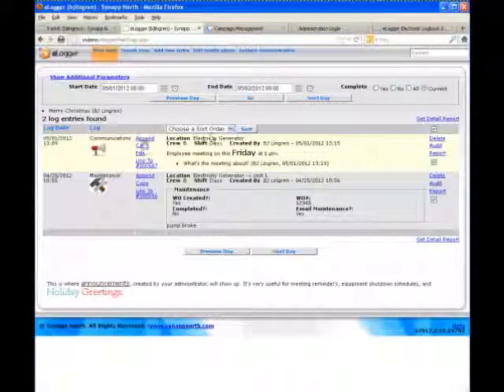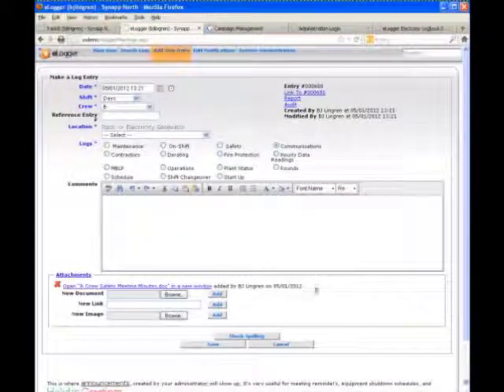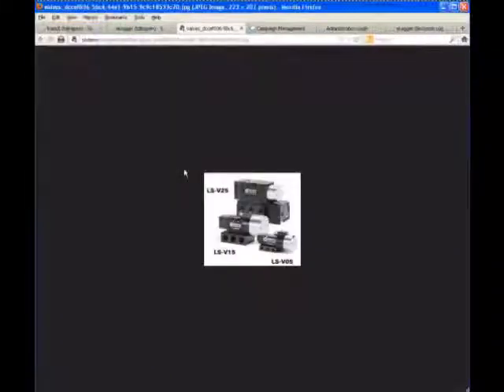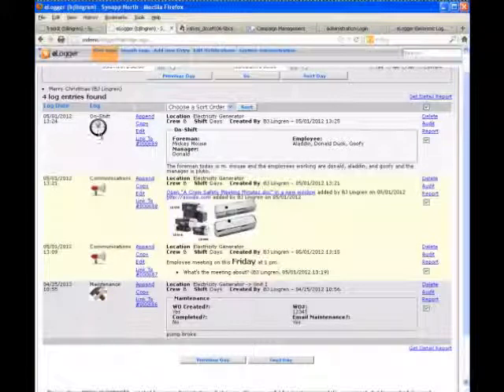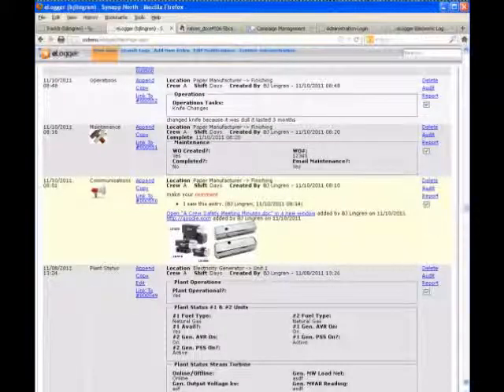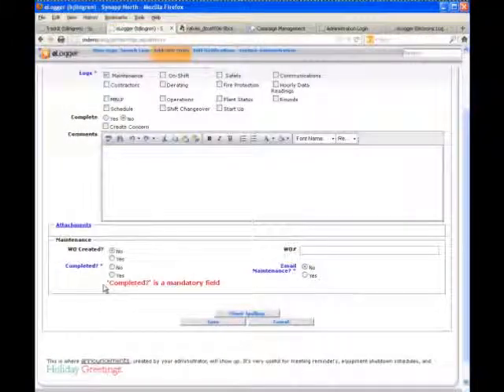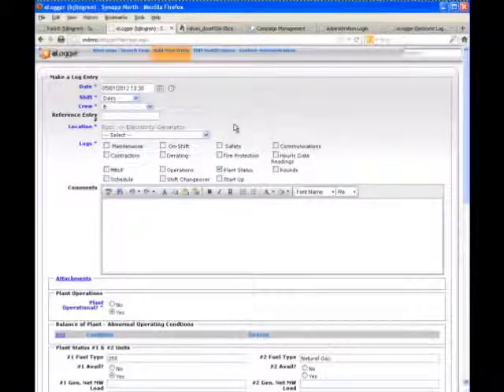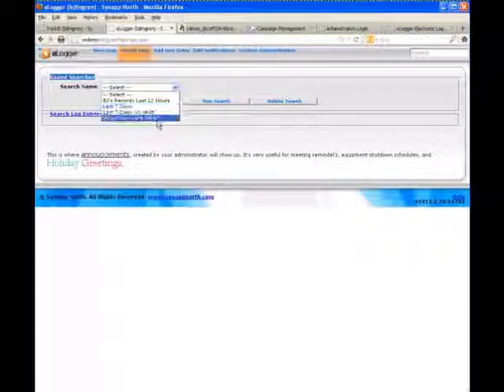eLogger Sales Demo Part 2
eLogger Sales Demo